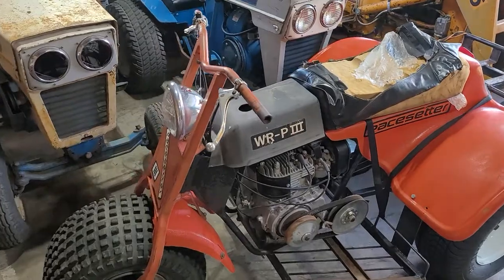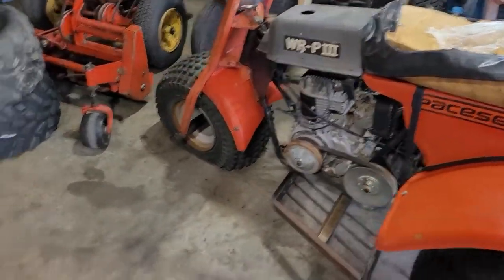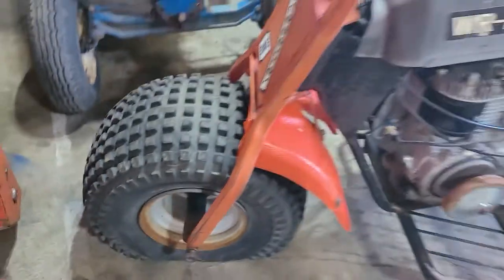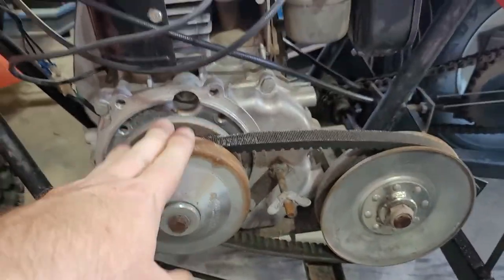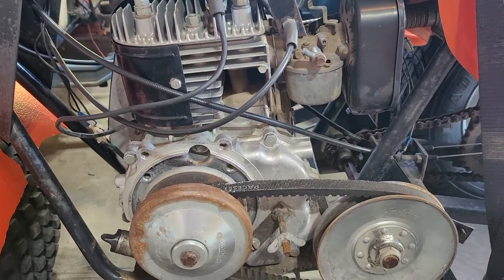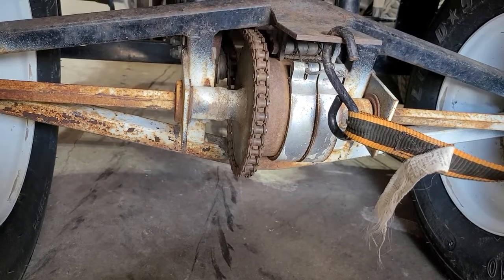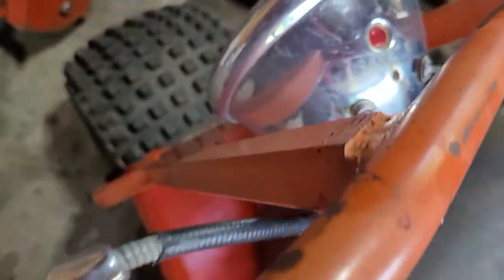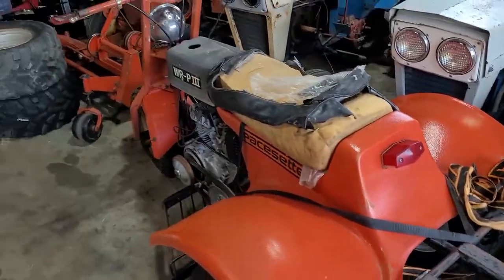New Project. Pacesetter 3 wheeler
picked up a cheap fun 3 wheeler project